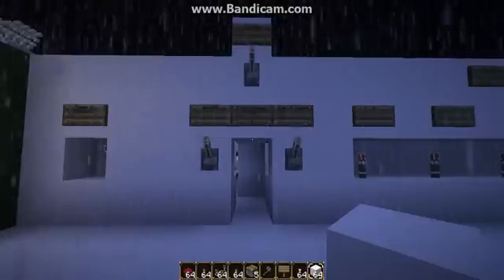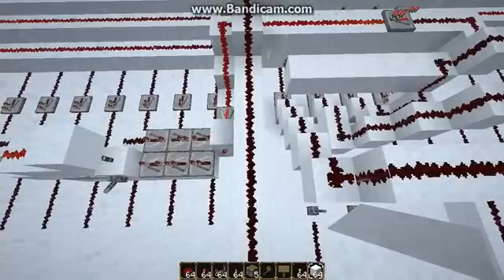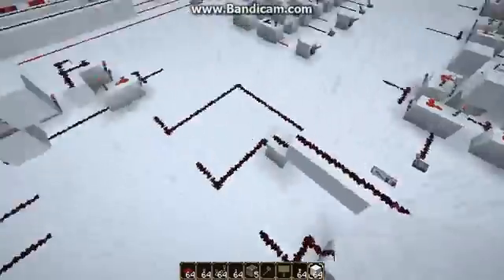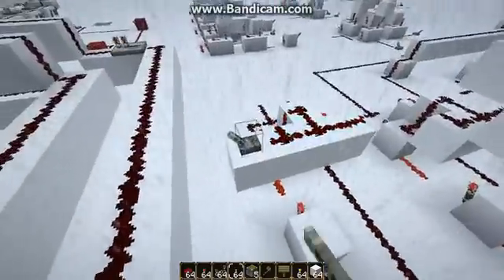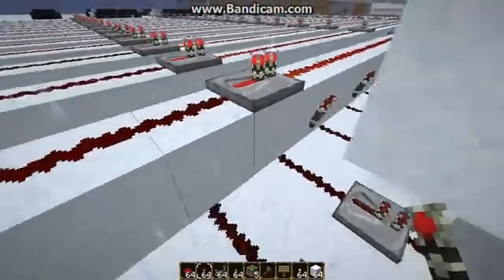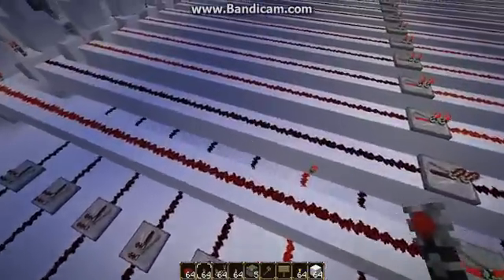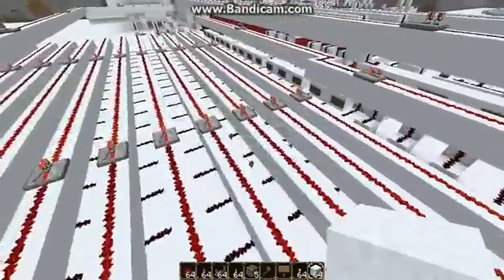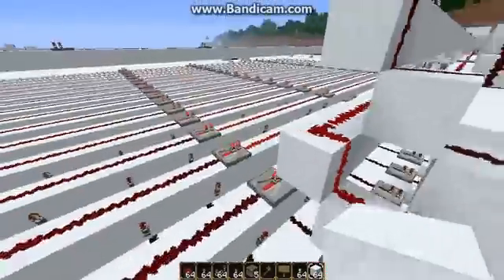Minecraft how to use conditional branching in a minecraft computer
This video talks about how you can add conditional branching to the minecraft computer that was built in the building a minecraft computer tutorial series